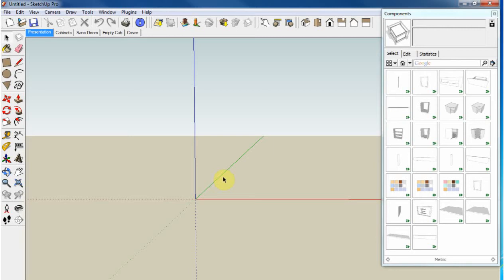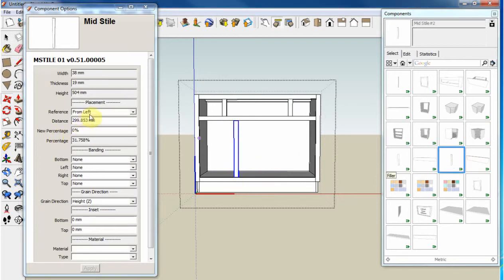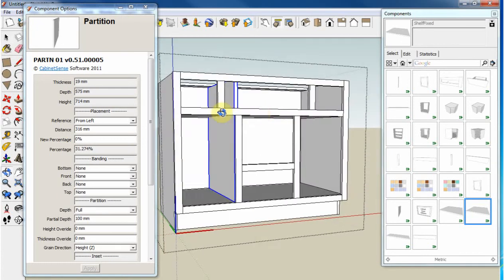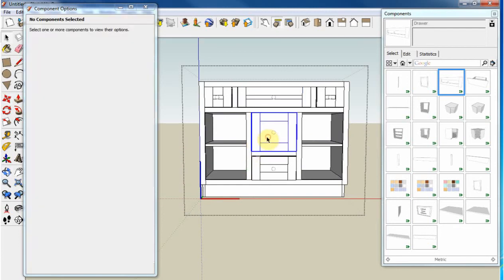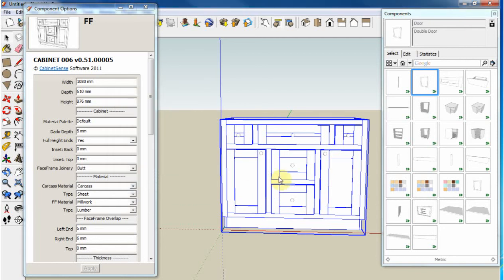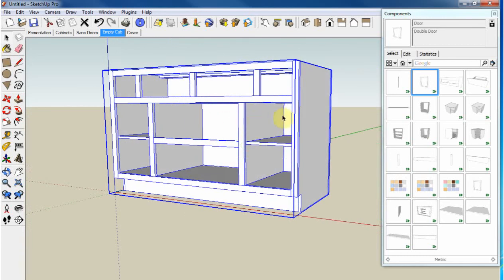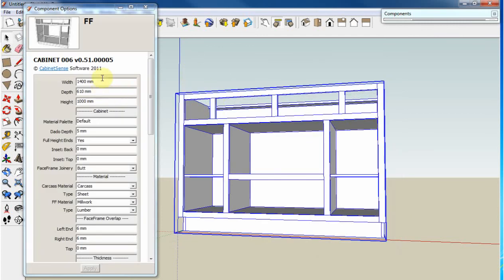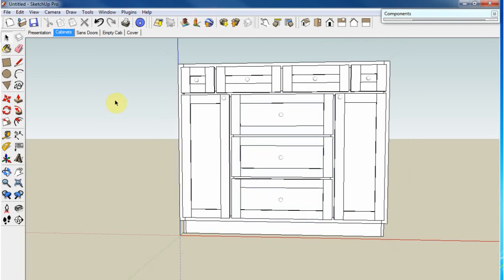Example: Building a faceframe Cabinet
CabinetSense Version 1.0